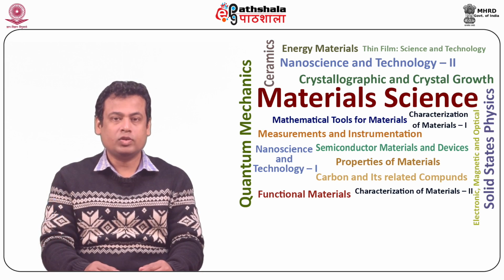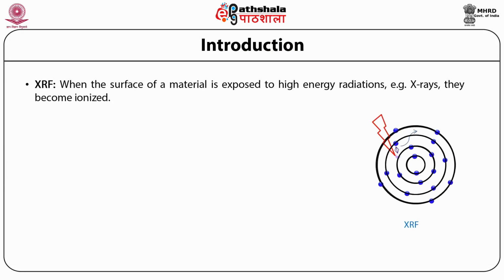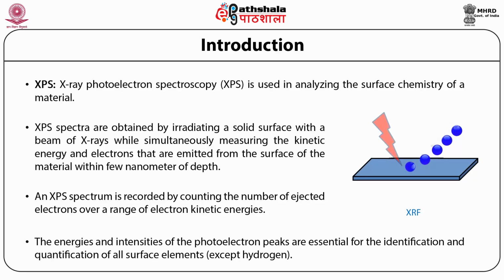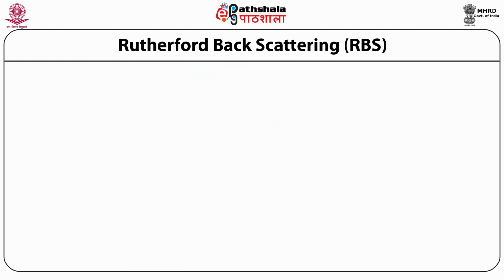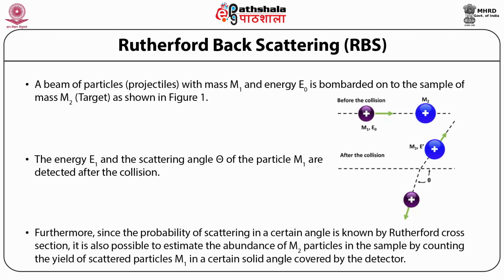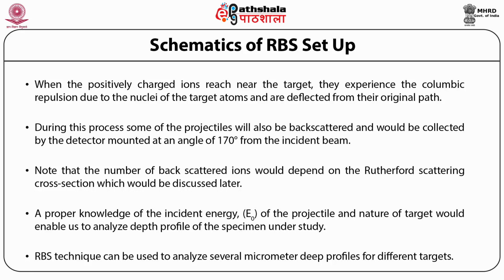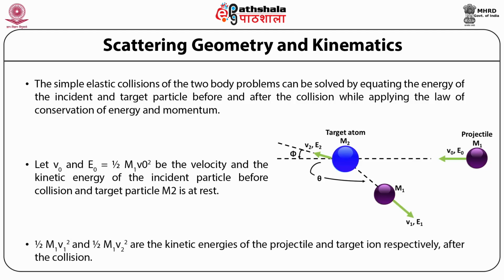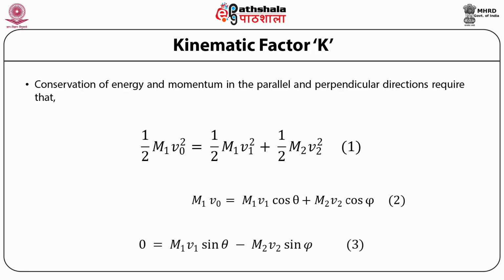Rutherford Back Scattering (RBS)